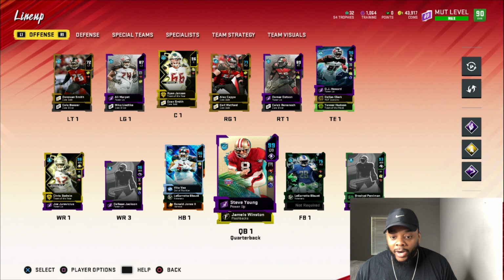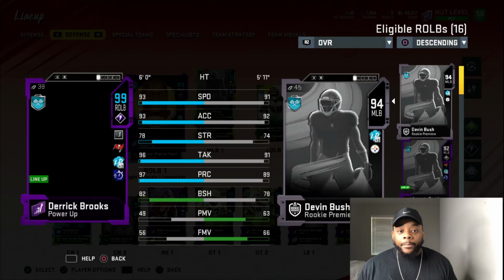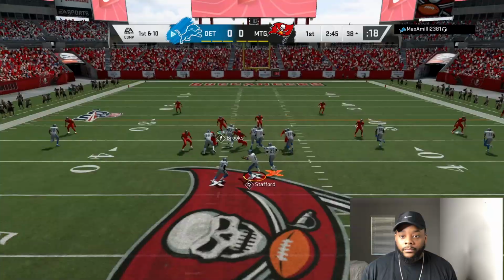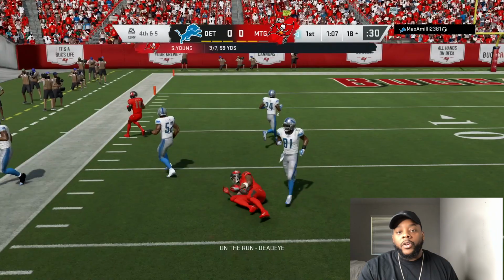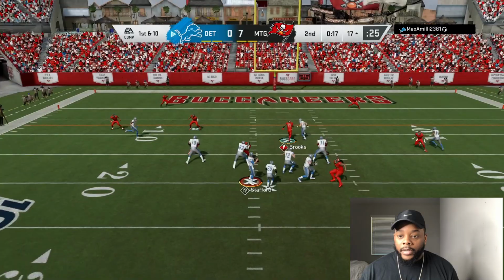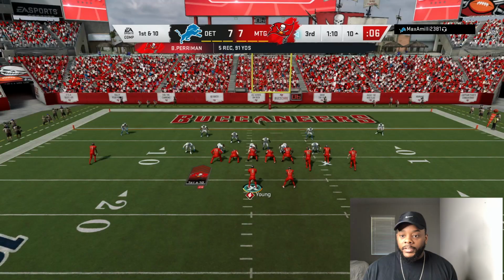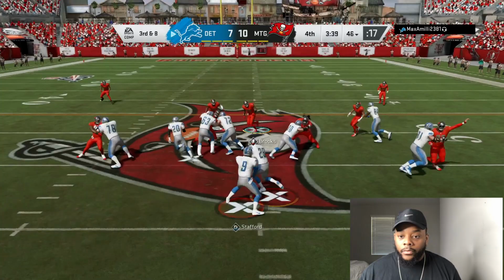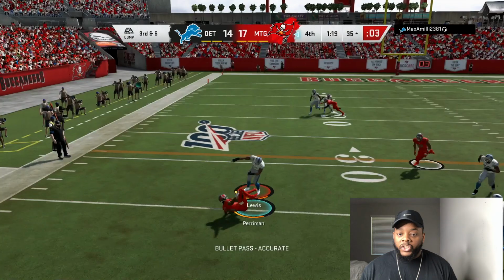99 OVR DERRICK BROOKS IS A MONSTER!! MADDEN 20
Bucs nation!